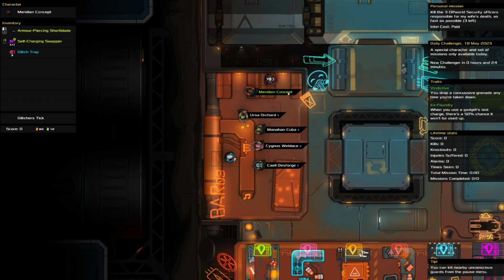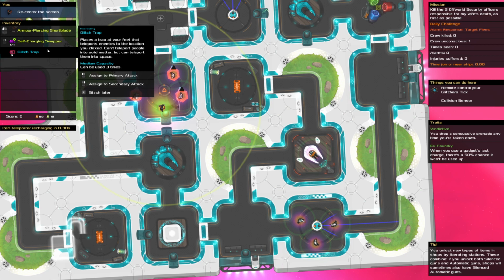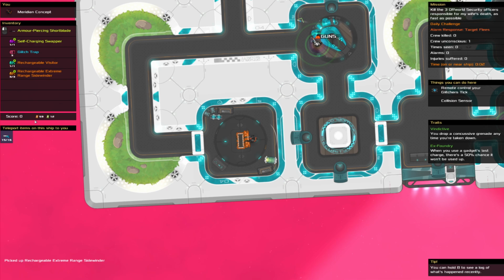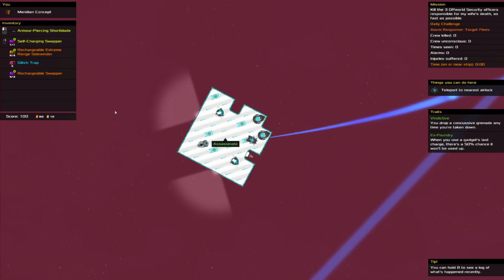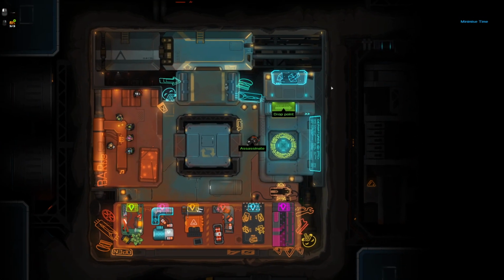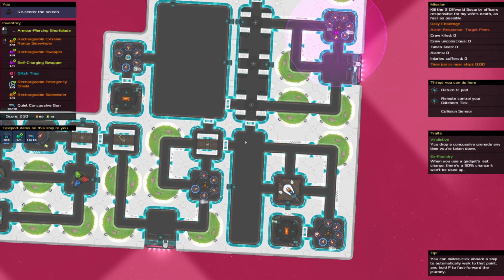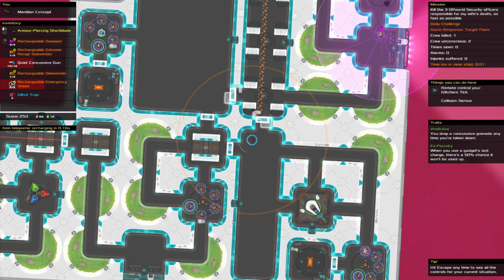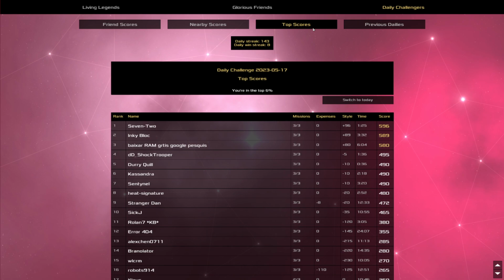Heat Signature Daily - May 18 '23 - Luck Leads To Perfection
I'm (allegedly) getting back into Twitch streaming sometimes if that's your thing

1. No bashdashing, with or without a macro
2. When using a slipstream (and directly after it runs out), no pathfinding may be used
3. No interacting with the ship interior from space (e.g. swapping with, crashing, subverting guards/systems)
4. No using the brick while you are hanging out in space outside the ship's range or on a station
5. No activating of the target item of a steal mission